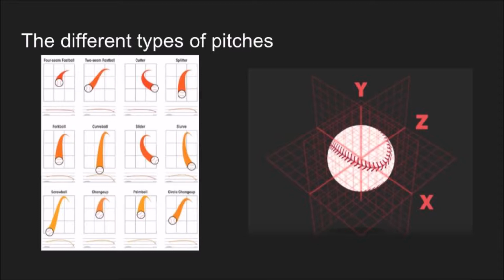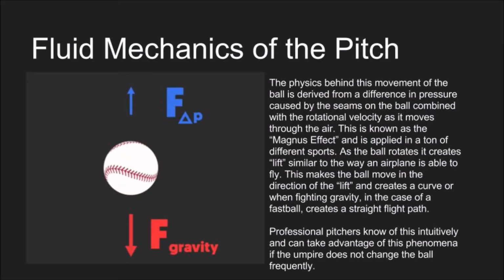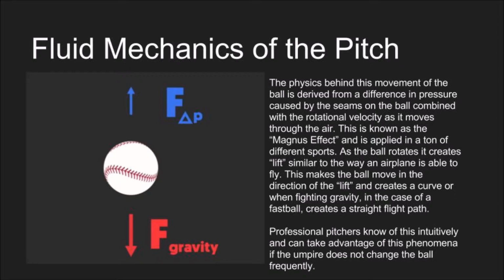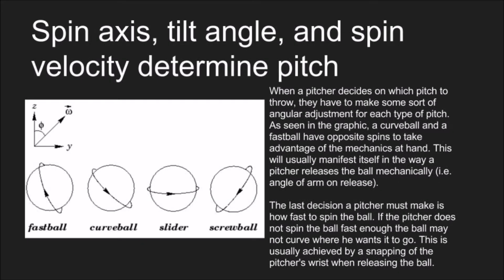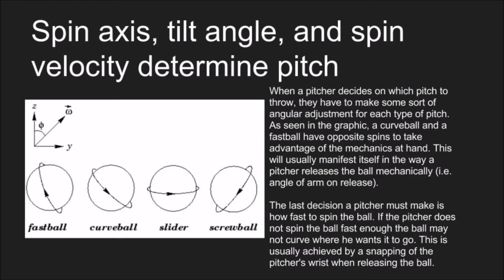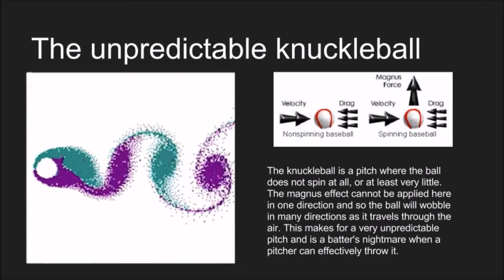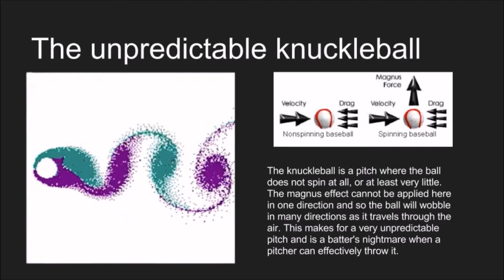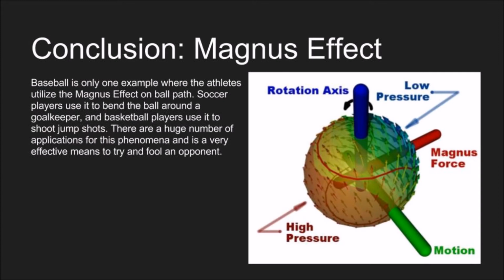group #21 Fall 2017 EME 303